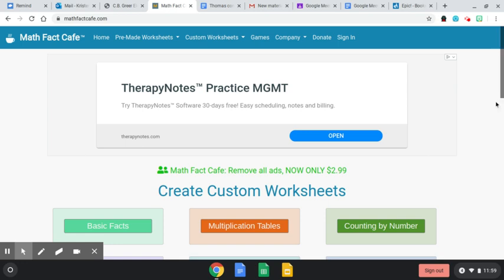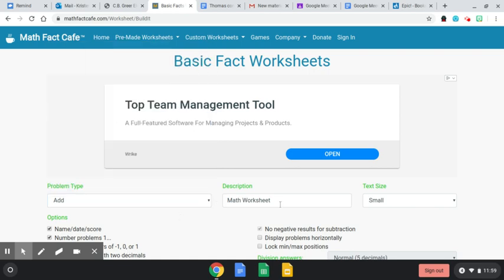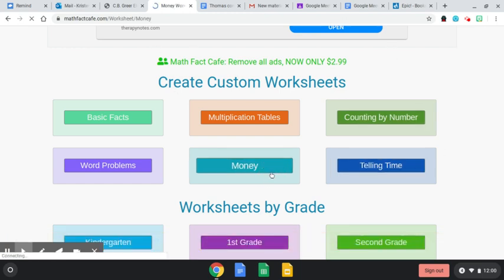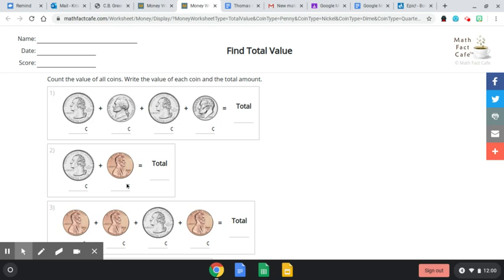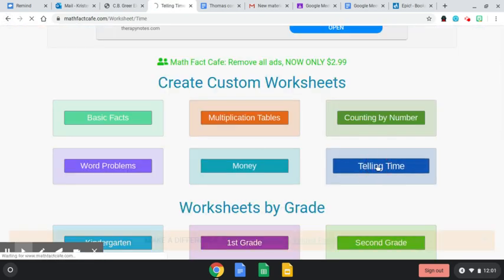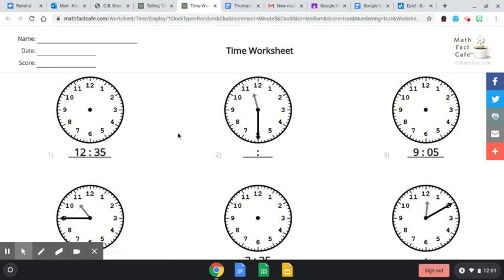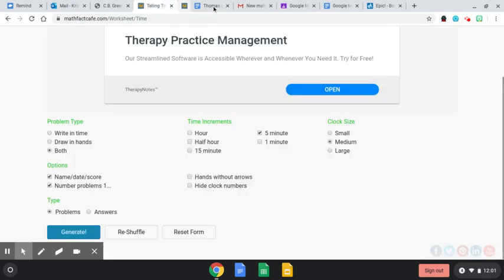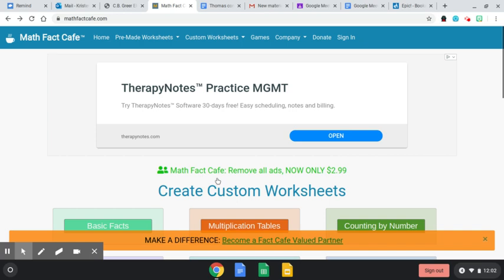Math fact cafe resource tutorial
Math fact cafe tutorial